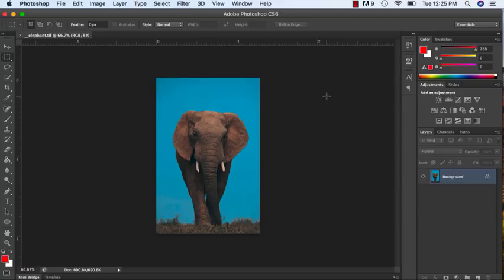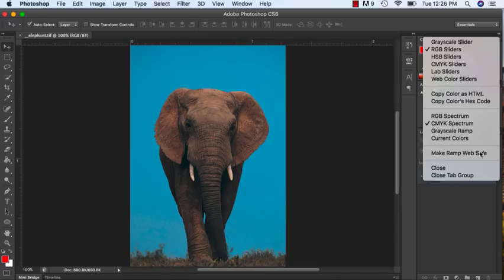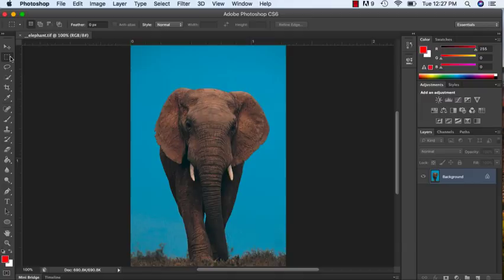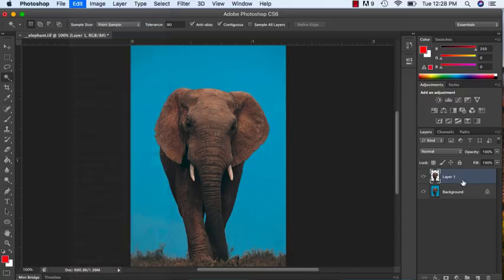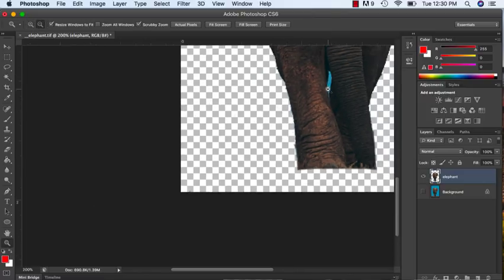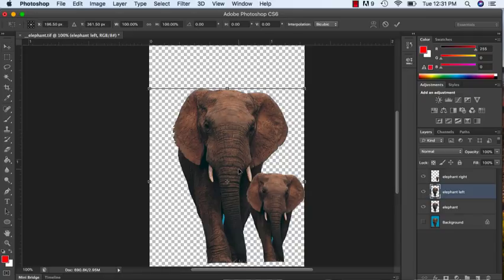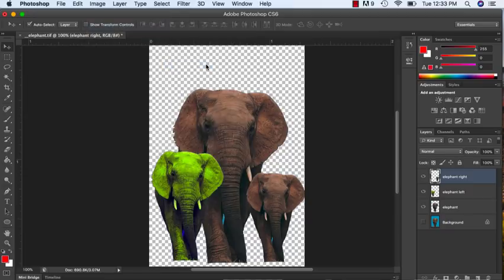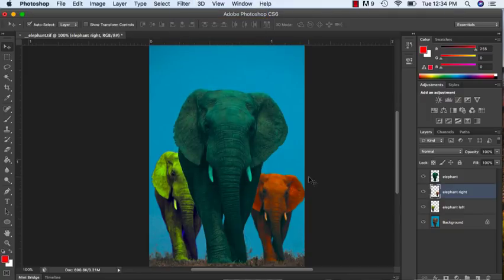Grade 9 Elephants Tutorial - Adobe Photoshop CS6